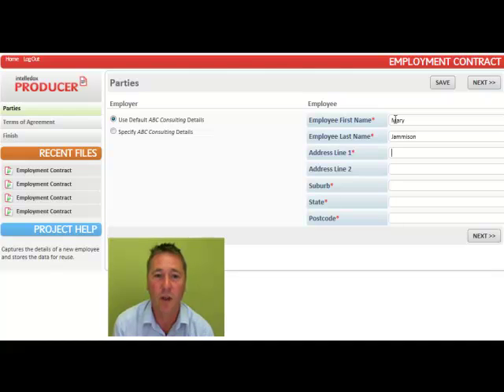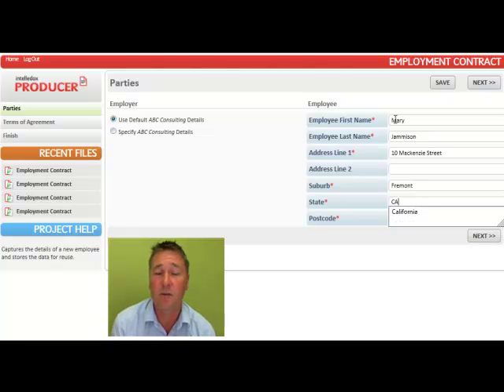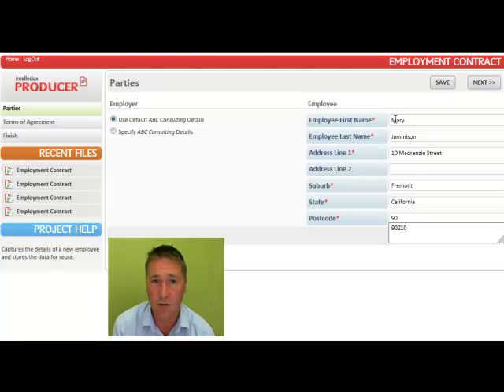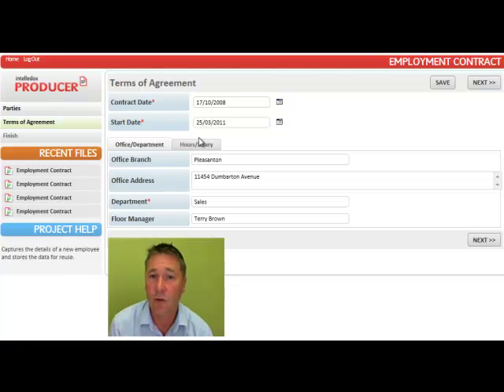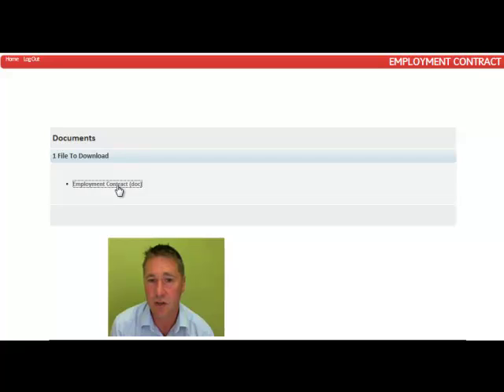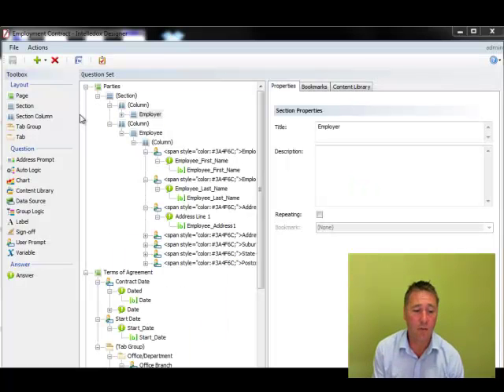Delivering Employment Contract Harmony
CEO Phillip Williamson demonstrates how Intelledox can eliminate Employment Contract chaos. See how Intelledox can be used to automate the document generation process, significantly boosting productivity, eliminating errors, and delivering information harmony.